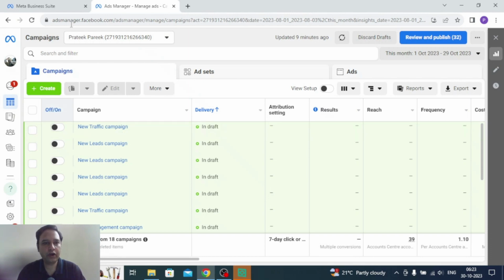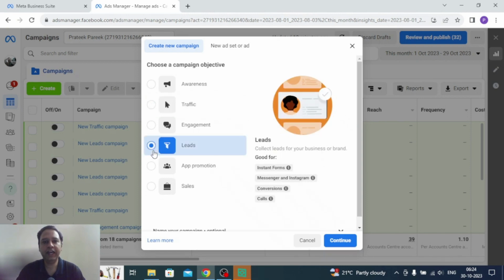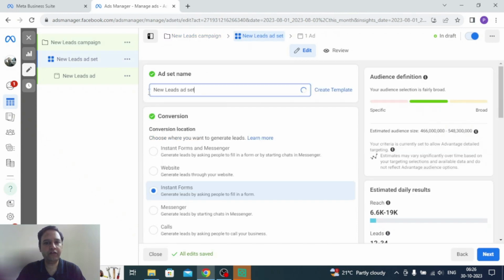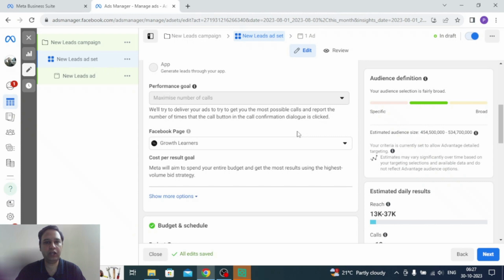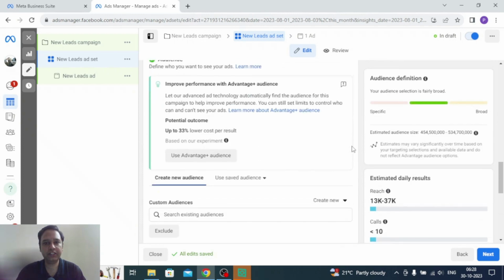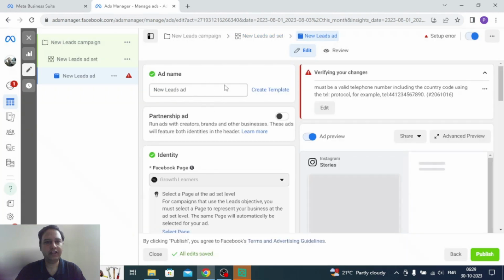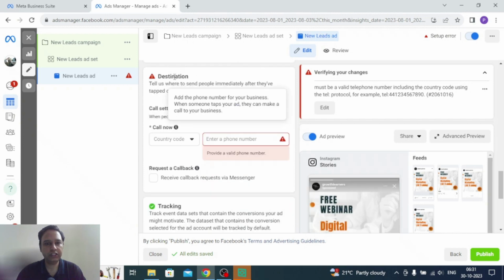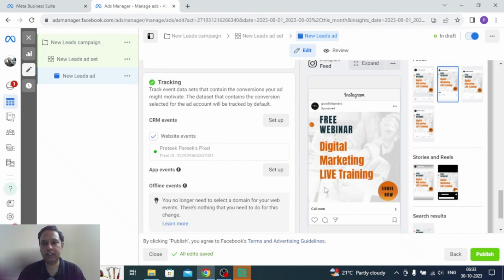How to Run Calling Ads on Facebook and Instagram | Facebook Ads Course | Get Calls from Facebook Ads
In this video, you will learn how to run calling ads on Facebook and Instagram. Calling ads is a great way to get large number of leads for any business because using this ad format, when a user sees your ads, they can directly click on the call to action button which can be call now and they can call your business number and interact with your sales team. You should definitely use calling ads if you are aiming to generate good quality leads for your business